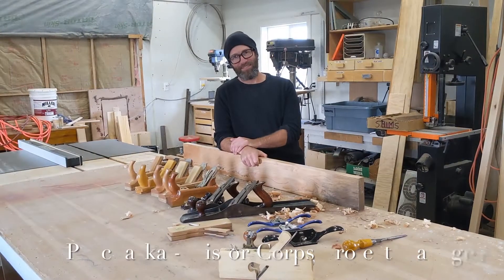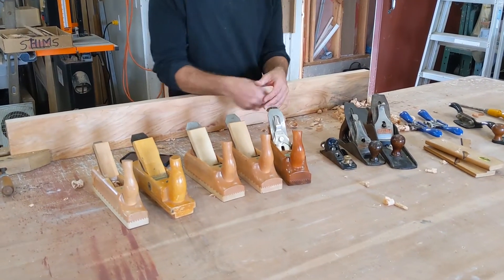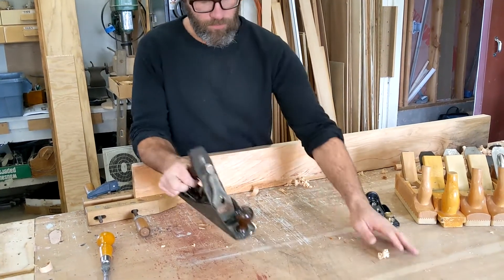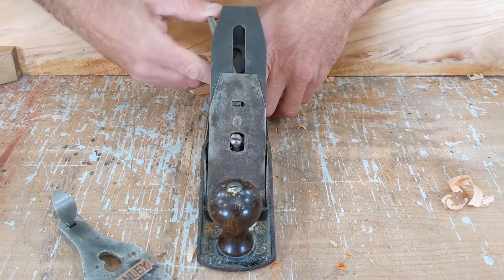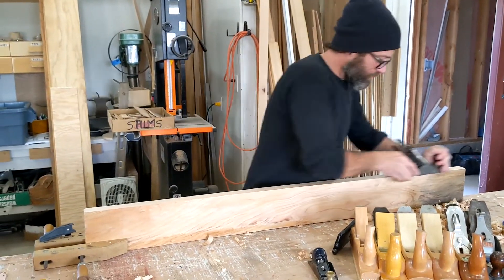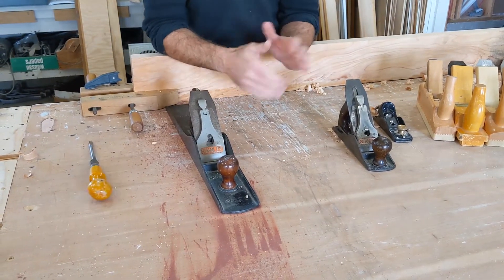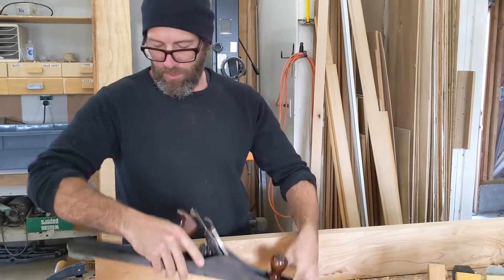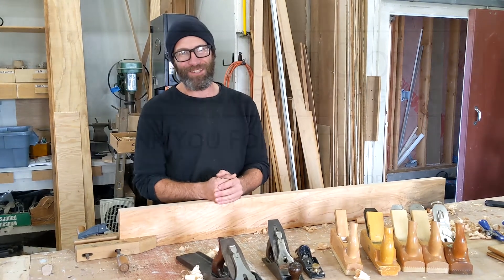Hand Planing 101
Learn Hand Planing Basics with Ryan!